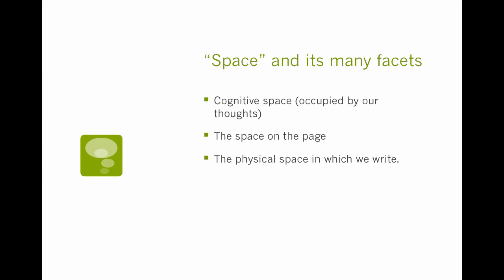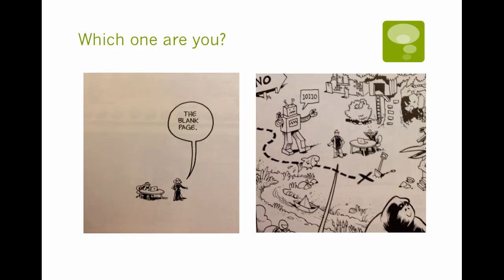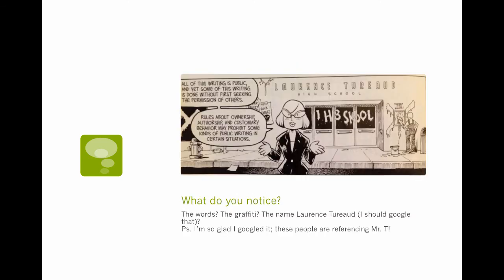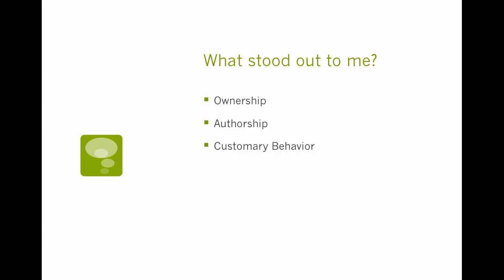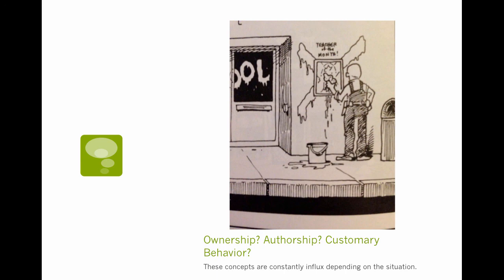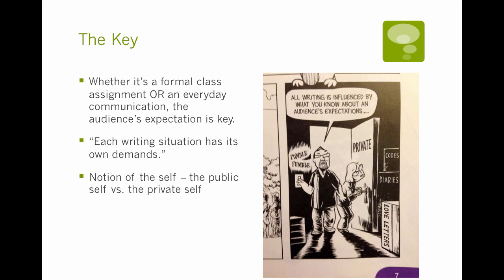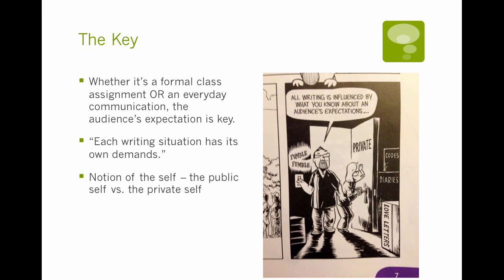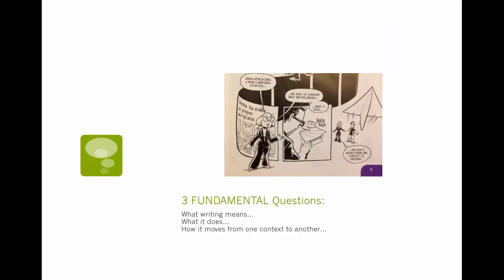UR Ch 1 Part 1